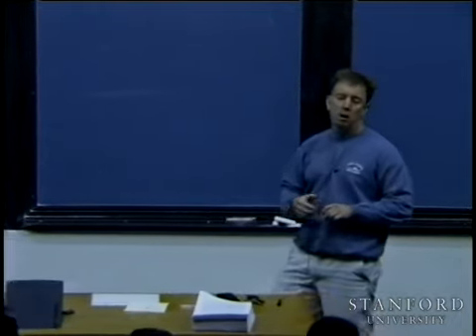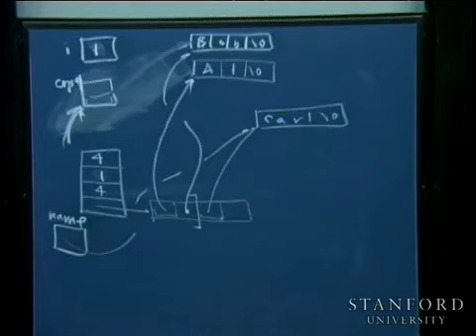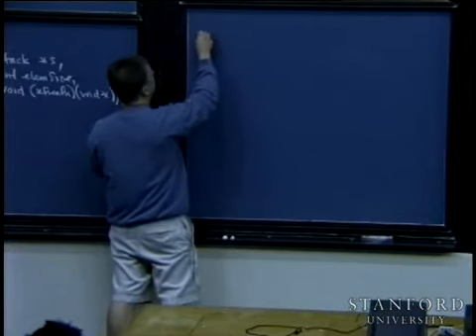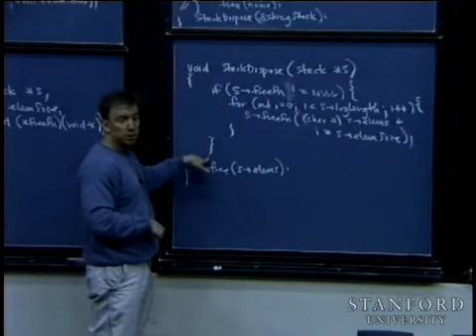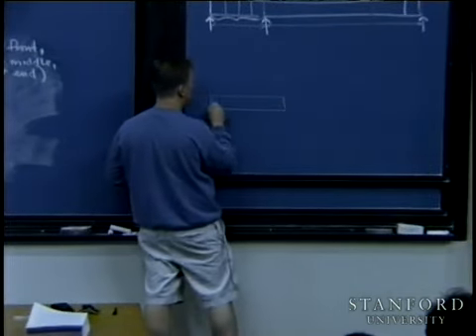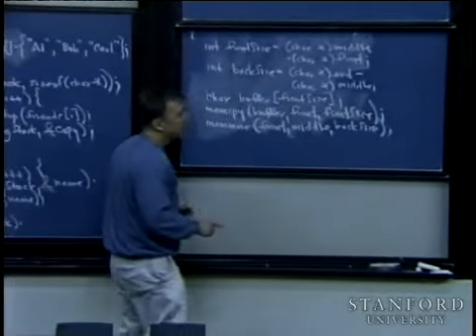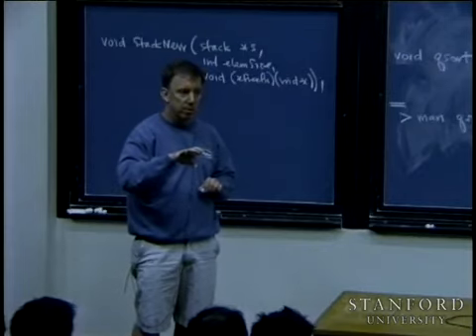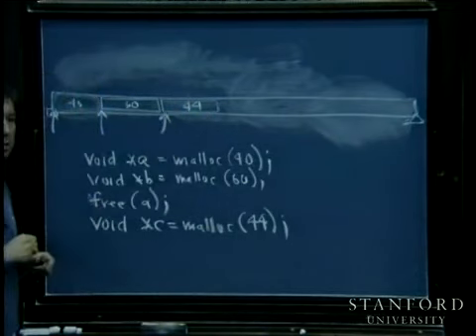Lecture 4 Programming Paradigms